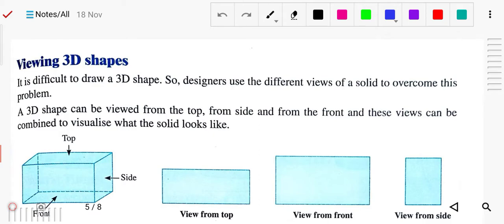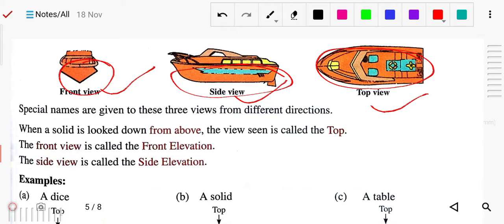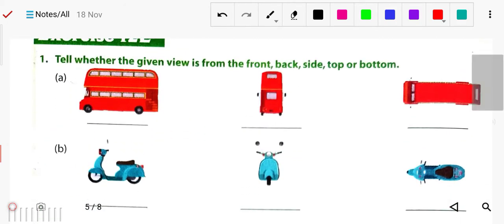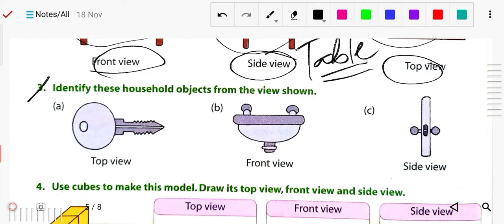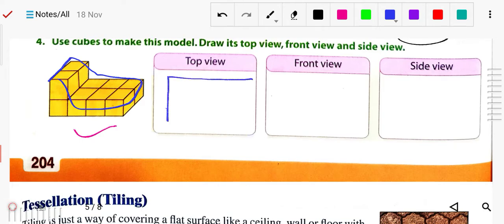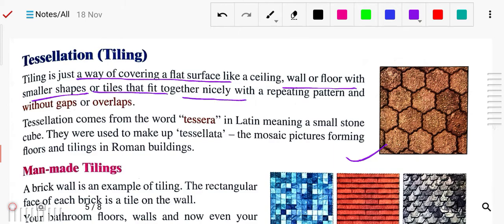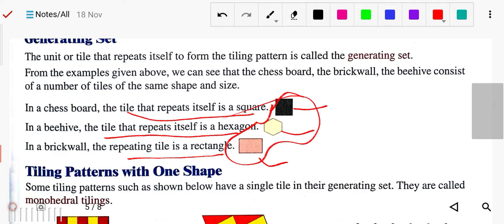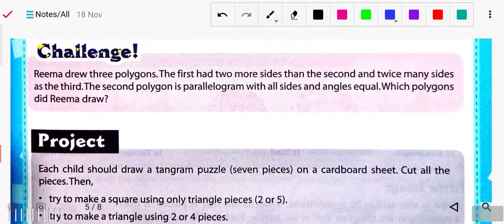Math Class 4 Ex 12E (Viewing 3D shapes)